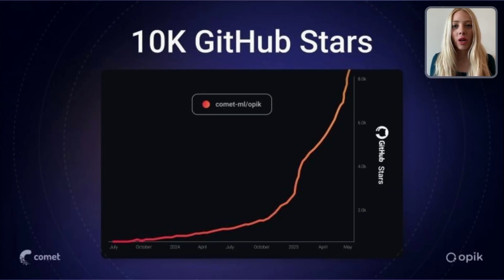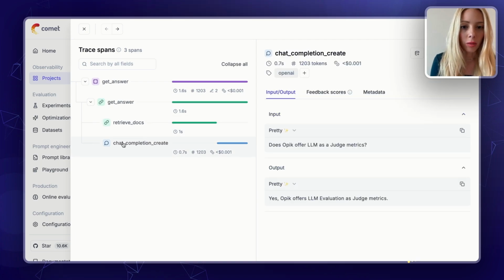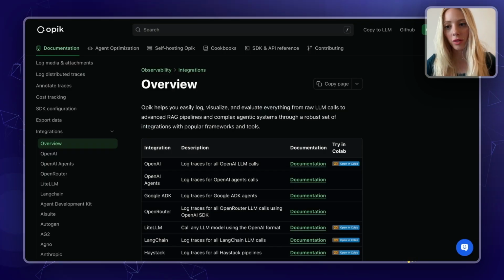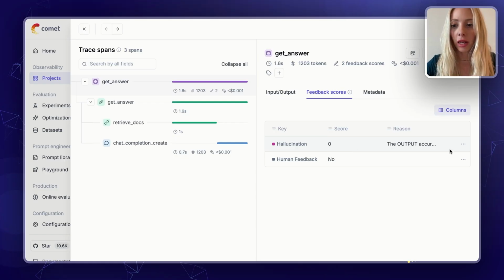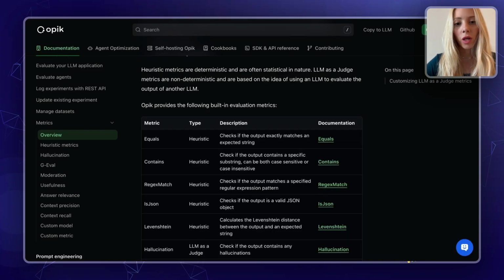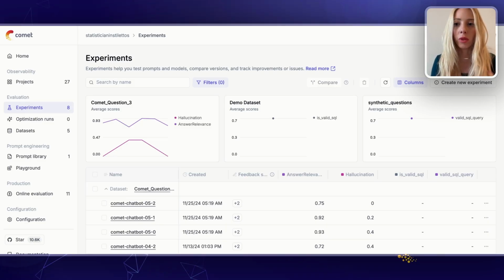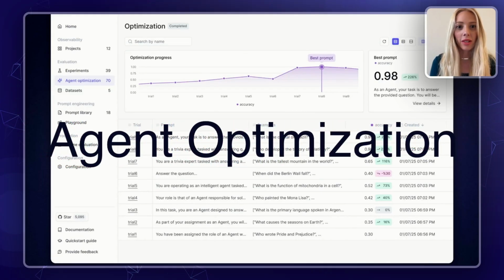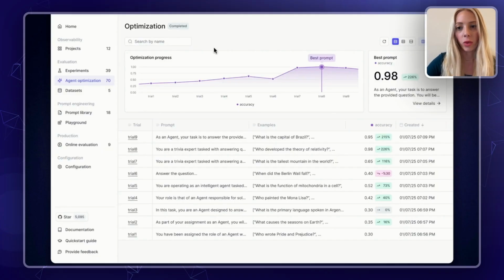Opik Walkthrough | LLM Observability Framework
Opik is an open-source LLM observability framework that helps you debug, evaluate, and monitor your LLM applications, RAG systems, and full agentic workflows.

Check out the GitHub repository for Opik and give it a star